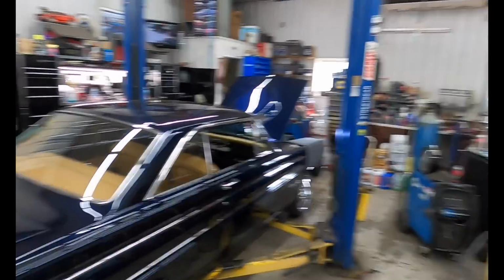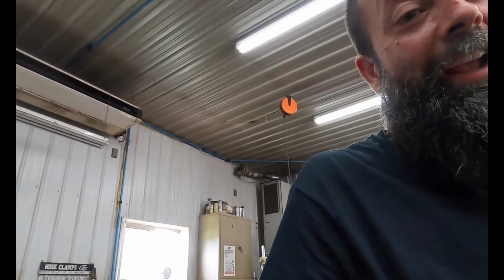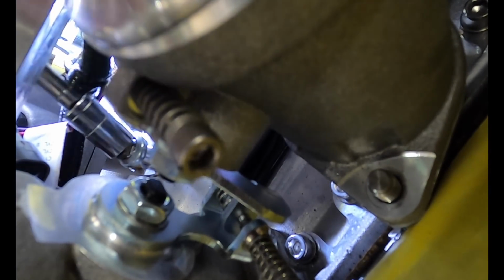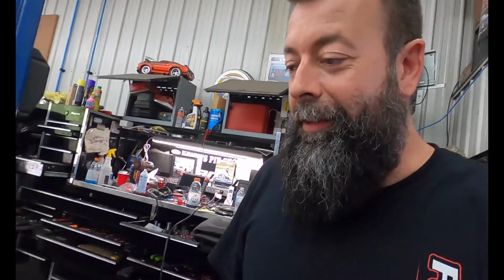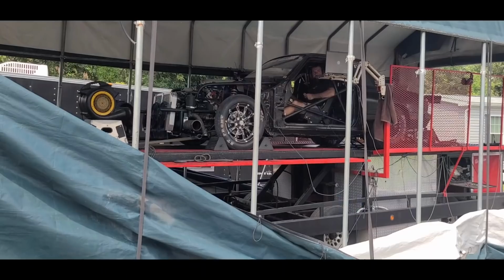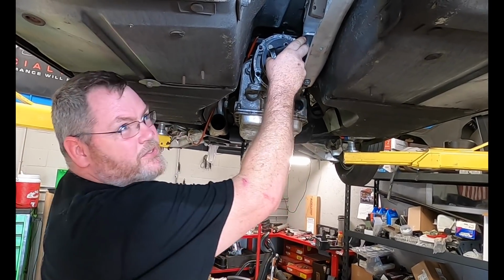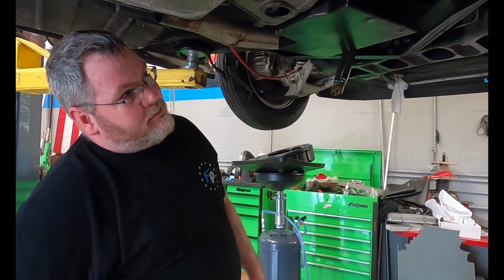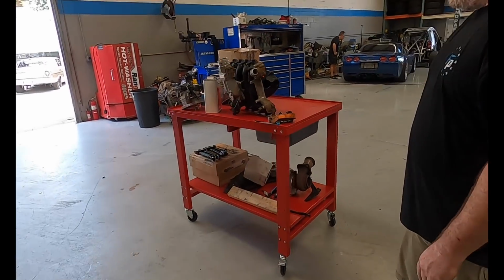Overcoming The Biggest Obstacle Yet On The LEGEND! Repairing A $175K '64 Falcon